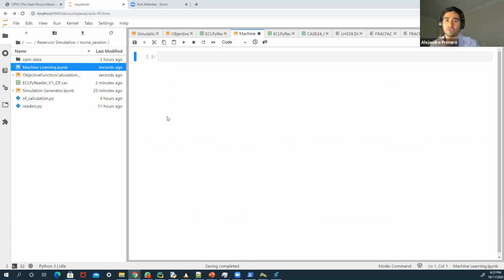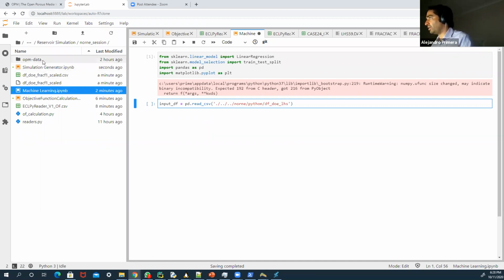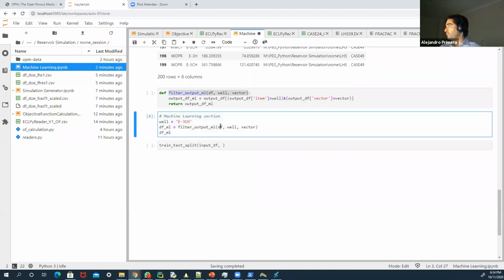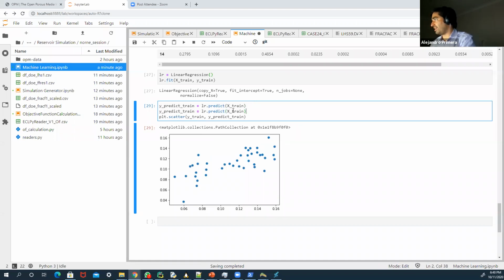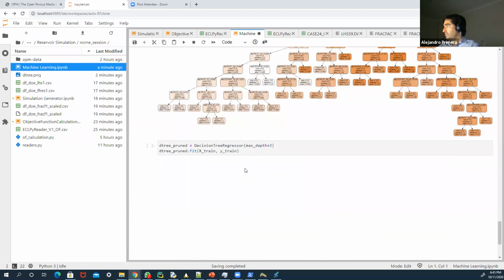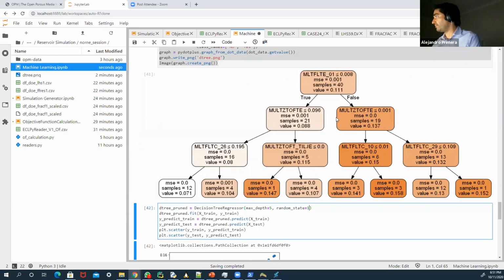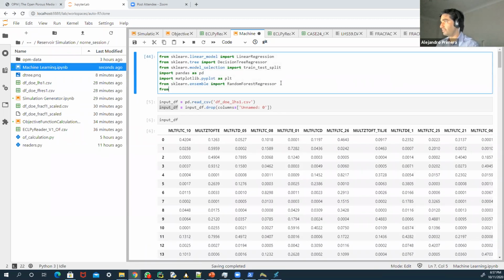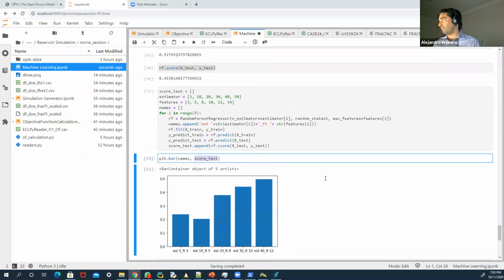Machine Learning On Reservoir Simulation HM Results